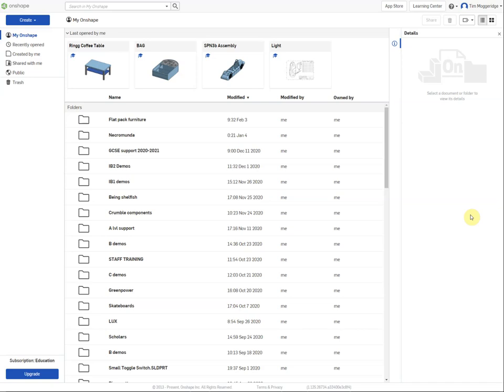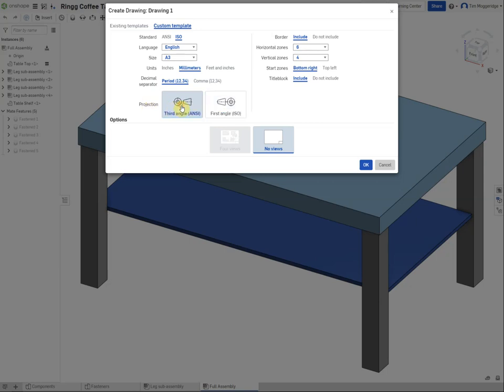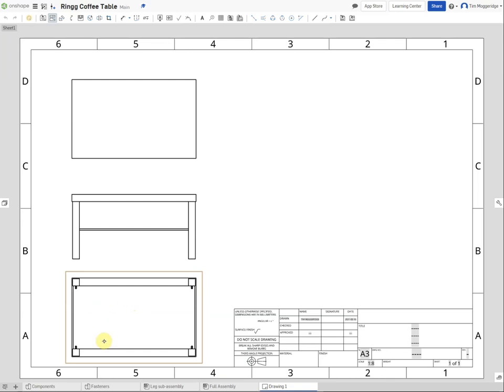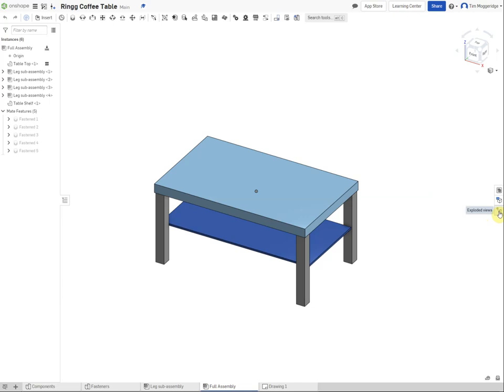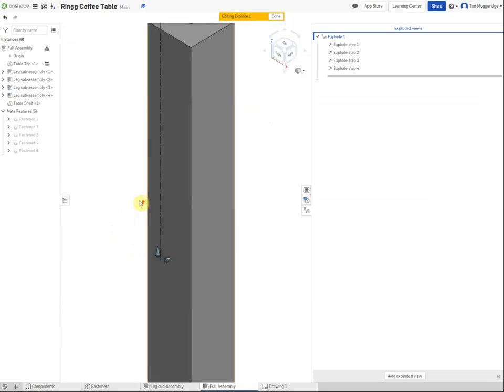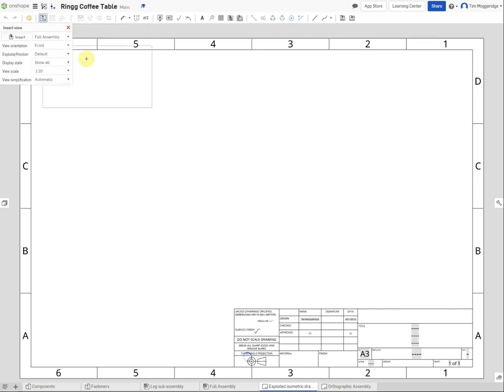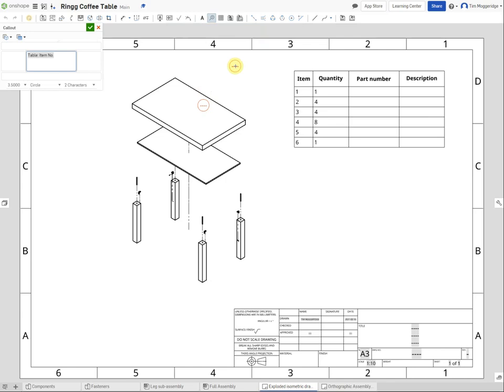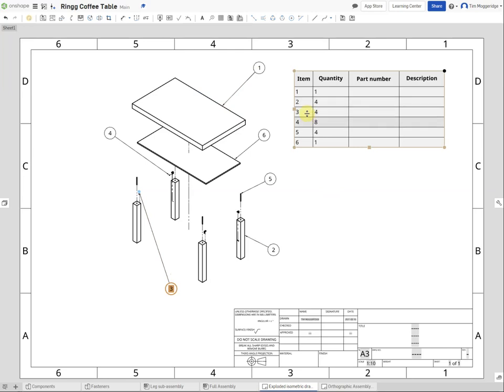FPF Coffee table 04 Assembly drawings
This is the fourth video in a series of four on creating a CAD model using Onshape. In this video, I show you how to create an orthographic assembly drawing, and an exploded isometric assembly drawing.